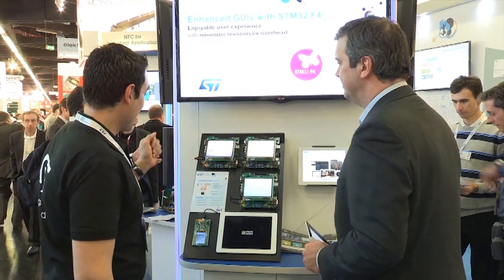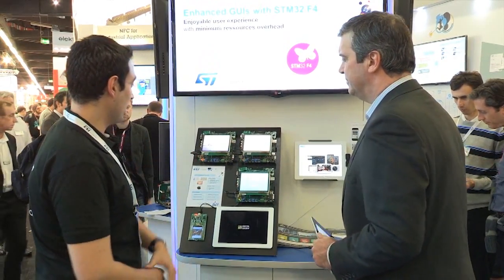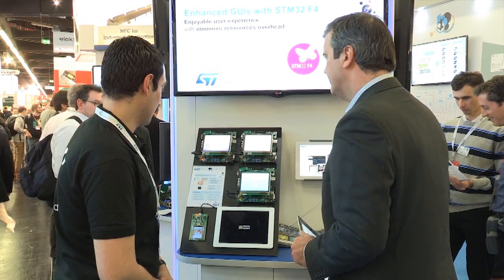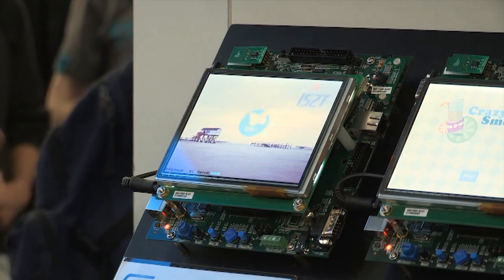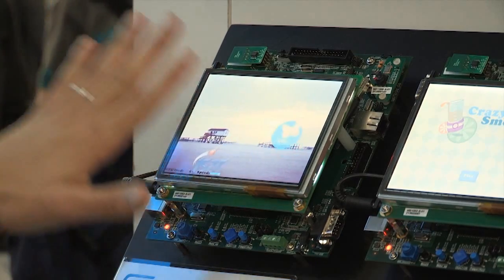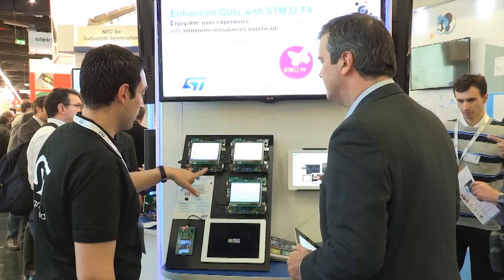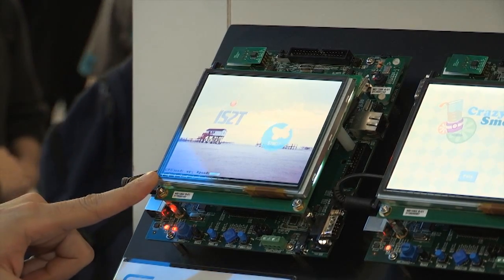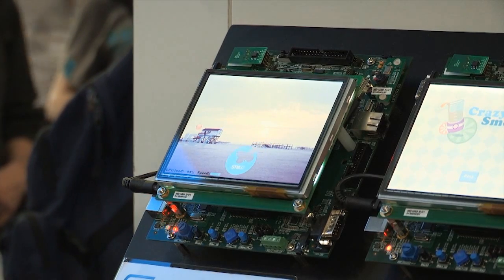From the Embedded World Show 2014 - STM32 F4 : enhanced GUIs with minimum resources overhead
STM32F4 series enables both real time processing and enhanced graphical user interface within the same microcontroller. thanks to the Chrom-ART™,ST proprietary hardware graphical acceleration, it is now possible to enjoy more graphical capabilities with less CPU load.